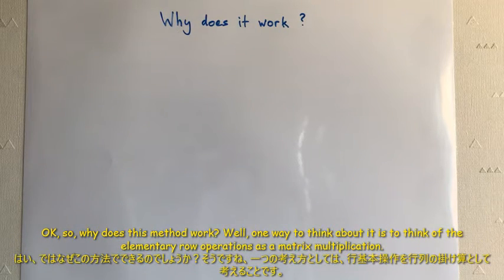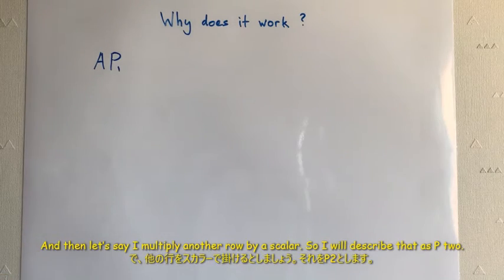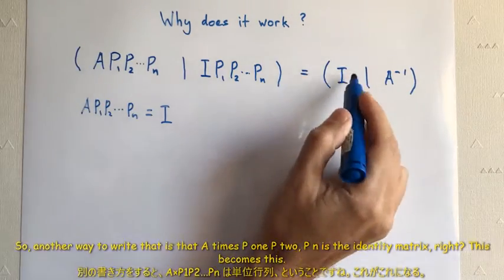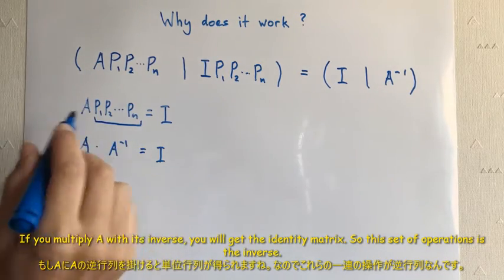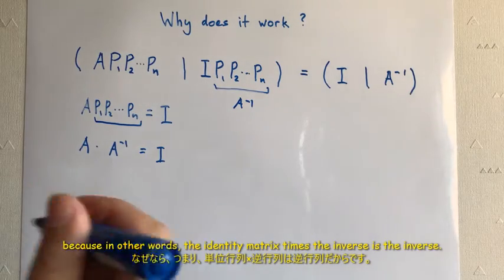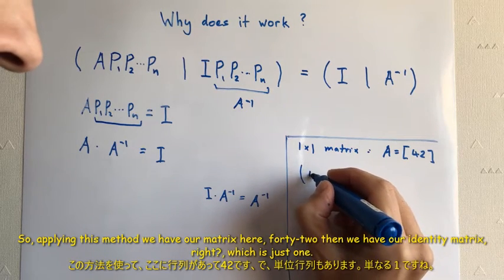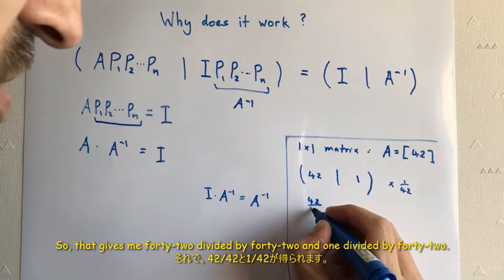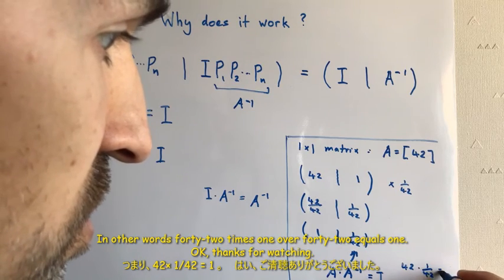逆行列をもとめる Gauss-Jordan Matrix Inversion (Part 3/3)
ネイティブに数学や物理の授業をしてもらいました。
中高で習った英語文法と理系の専門用語をピックアップして解説しています。

やる気ある高校生、大学生はもちろんのこと、技術系の仕事をされてる方はぜひ見ていって下さい！

少しずつ動画を上げていきます。